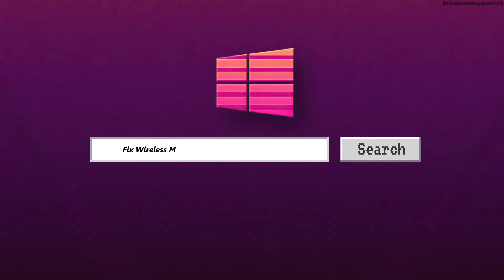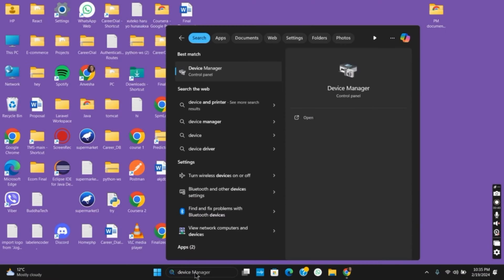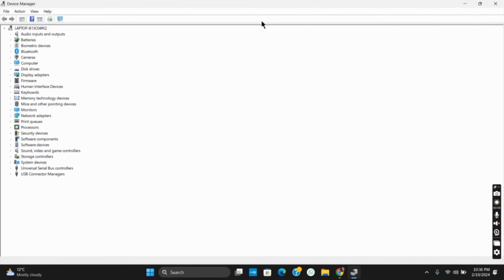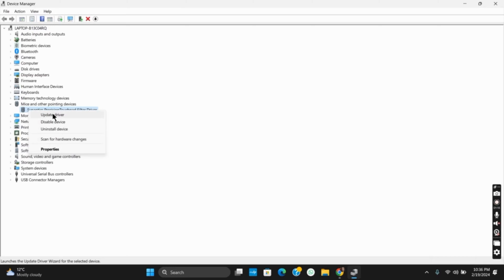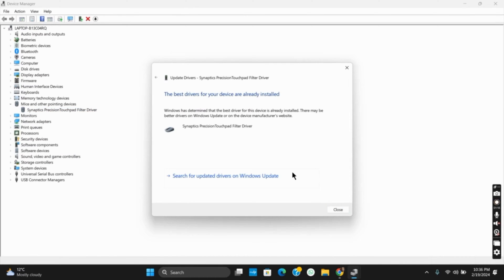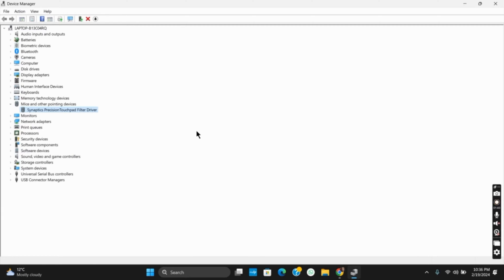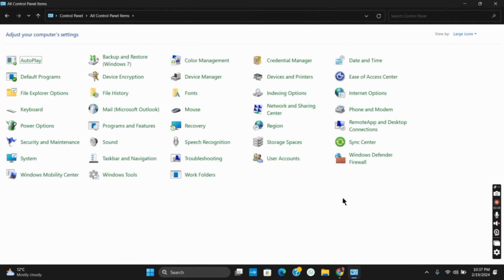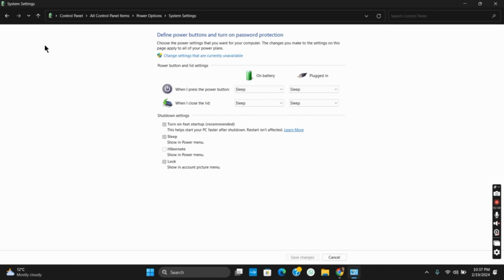Wireless Mouse Not Working Windows 11 - 5 Fixes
Encountering issues with your wireless mouse on Windows 11? Follow these five effective fixes to troubleshoot and resolve problems with your wireless mouse connection.

In this guide:
0:00 - Introduction
0:05 - Wireless Mouse Not Working Windows 11 - 5 Fixes

This tutorial provides five troubleshooting steps to address wireless mouse issues on Windows 11. Learn how to check the mouse batteries, reconnect the mouse receiver, update device drivers, adjust power settings, and troubleshoot hardware problems to restore functionality to your wireless mouse.

Regain control and efficiency with your wireless mouse on Windows 11 using these effective troubleshooting fixes!